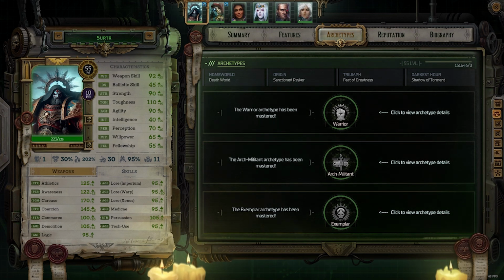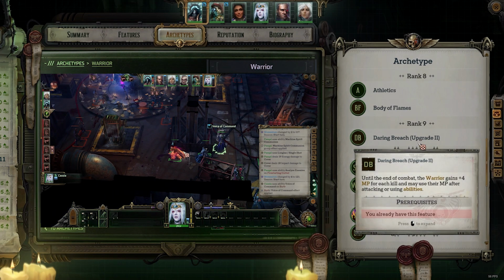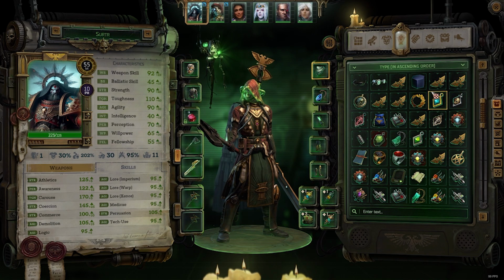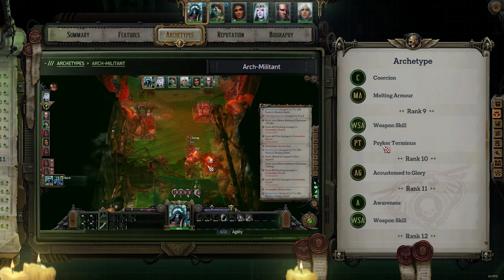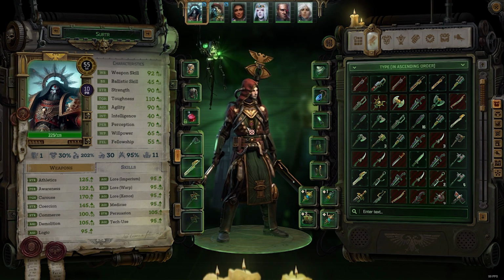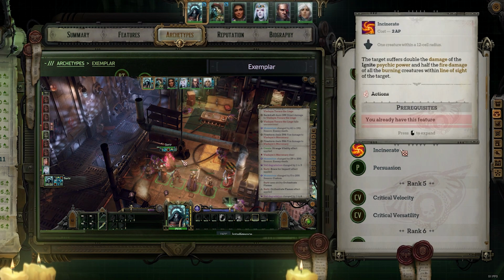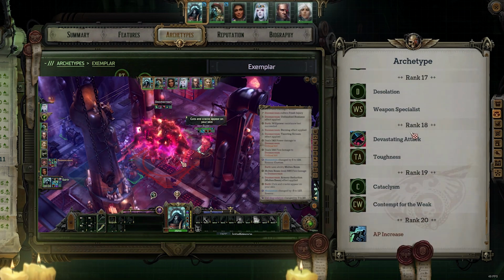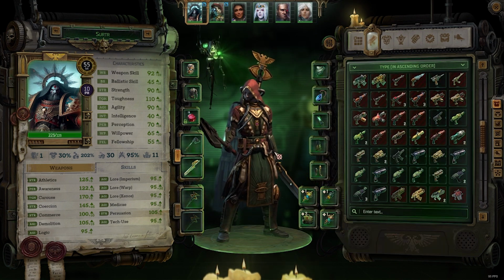Rogue Trader Psyker Pyromancer Build 1.2 Unfair Destroyer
This is my build spreadsheet so you can follow along and check for updated build versions

Currently use a buddies discord as it gets complicated living in England

MEMBERSHIPS LIVE - For those that want to support the mechanical dives
Two tiers — Rogue Trader Spreadsheet stays 100% free.
£3.99 – Rogue Trader Tier
• Custom emoji + Discord role
• Members-only live chat & streams
• Early access to all videos
£4.99 – Inquisitor Tier
• Everything above +
• Dark Heresy Alpha Spreadsheet (downloadable)
• Build testing & members-only streams
• Exclusive Dark Heresy Discord channel